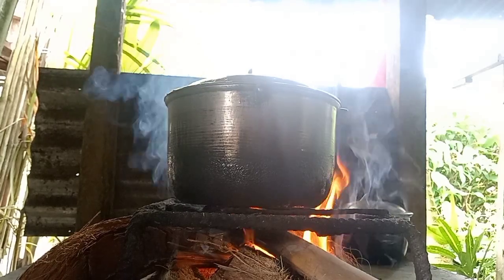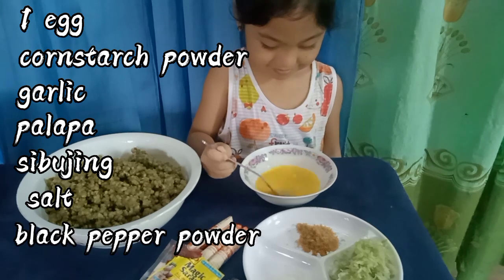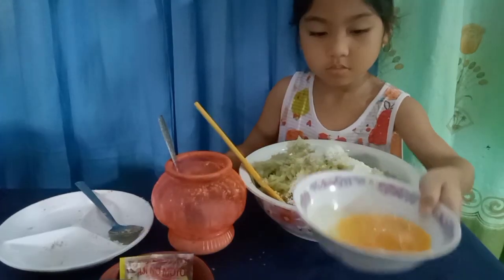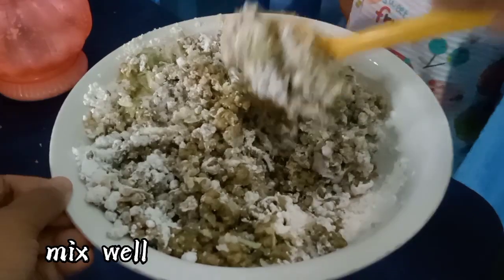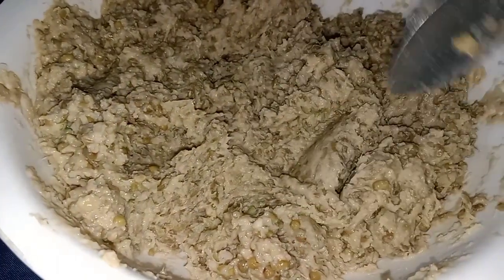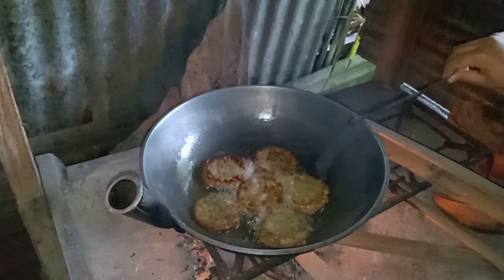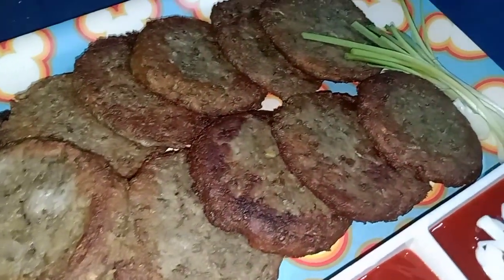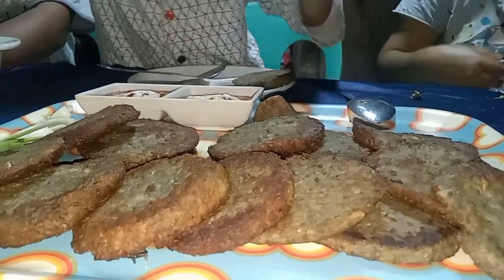[CRISPY MONGGO] Paano mag "crispy" ng monggo? | Gawin mo rin ito sa bahay | Mareng SaiSai